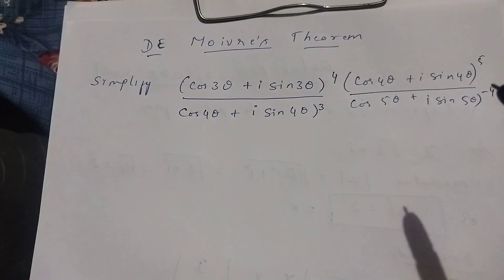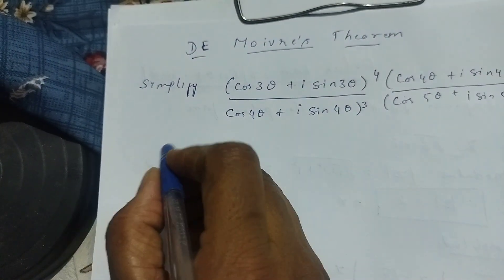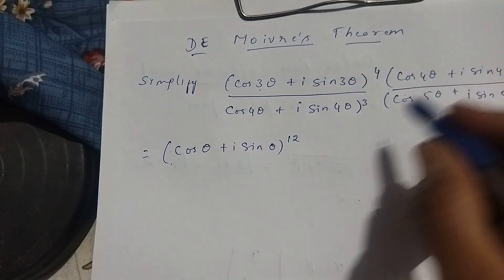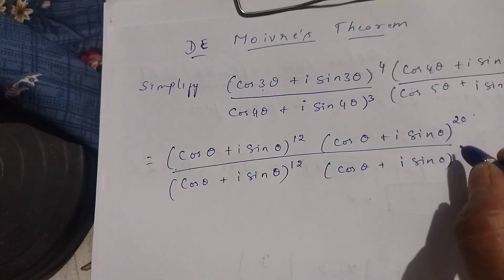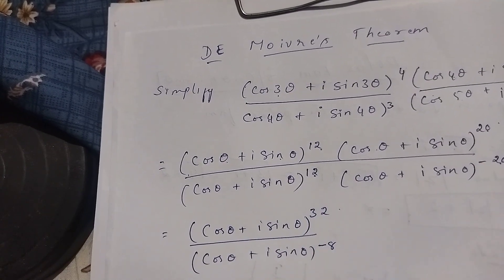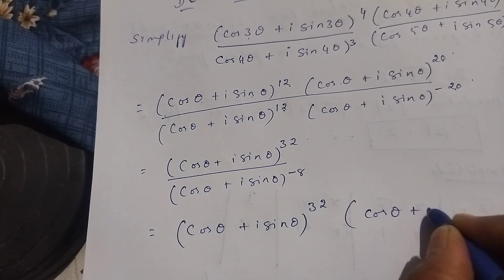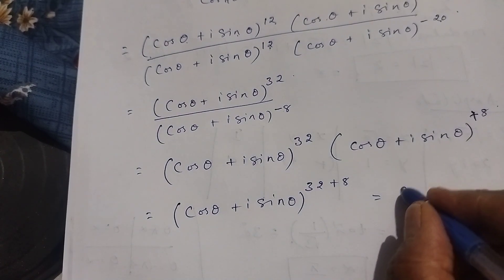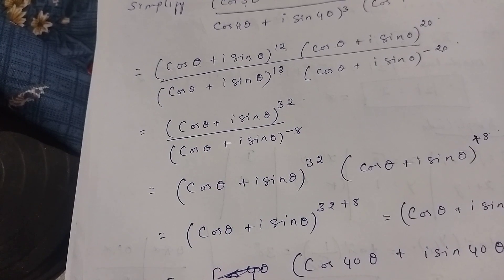DE MOIVRES THEOREM PROBLEM\SIMPLIFY USING DE MOIVRES THEOREM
DE MOIVRES THEOREM\SIMPLIFY USING DE MOIVRES THEOREM